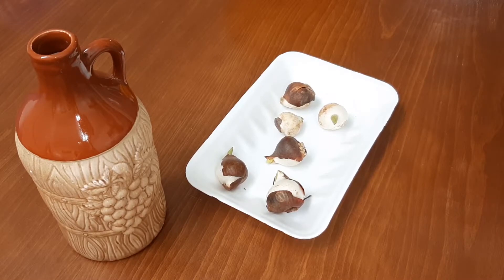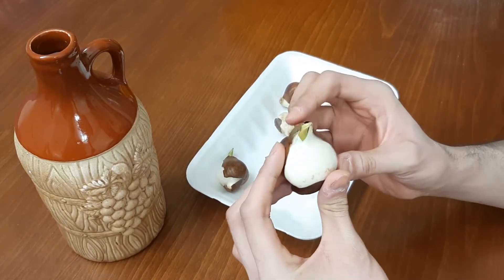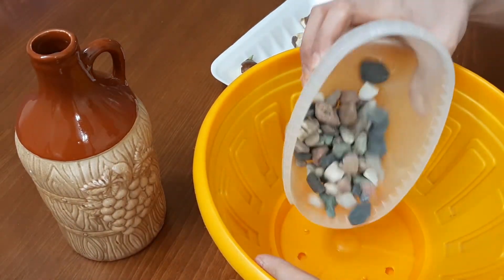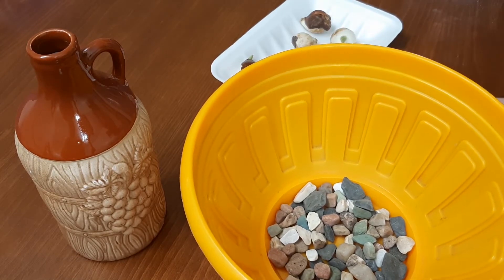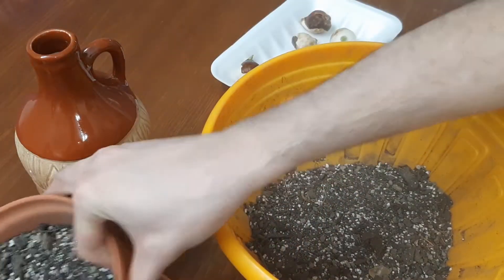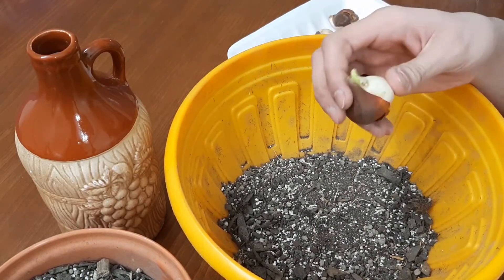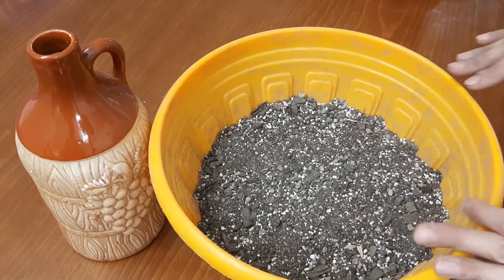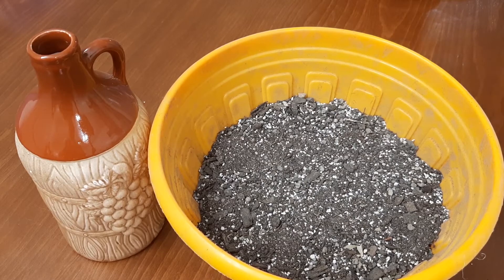how to plant tulip 如何种郁金香 टुलिप के बल्ब लगाने का आसान तरीका Cómo PLANTAR BULBOS de TULIPANES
hello, today we are going to plant tulip bulbs together + tulip
growth stages. :)

tulip
tulip flower
tulips
tulip plant
grow tulip from bulb
growing tulip bulb
growing tulip bulbs
planting tulip bulb
Liliaceae
Tulips (Tulipa) are a genus of spring-blooming perennial herbaceous bulbiferous geophytes
how to plant tulip
how to plant tulip bulbs
plant tulip bulbs
tulip bulbs
tulip flower
Tulipa
Liliaceae

郁金香
用灯泡种出郁金香
郁金香球茎
郁金香花
如何种郁金香
如何在秋天种郁金香
如何种郁金香

ट्यूलिप कैसे लगाएं
ट्यूलिप
ट्यूलिप बल्ब
टुलिप के बल्ब लगाने का आसान तरीका
ट्यूलिप कैसे लगाएं: इसे स्टेप बाय स्टेप कब और कैसे करें

луковицы тюльпанов
тюльпан
вырастить тюльпан из луковицы
Как правильно сажать луковицы тюльпанов осенью
Правильная посадка тюльпанов
Когда и как сажать ТЮЛЬПАНЫ осенью
КАК ПОСАДИТЬ ЛУКОВИЦЫ ТЮЛЬПАНОВ ЛУЧШИЙ

Cómo PLANTAR BULBOS de TULIPANES
plantar bulbos de tulipanes
bulbos de tulipán
tulipán
tulipa
liliáceas

Tulpen Blumenzwiebeln einpflanzen
wie man tulpenzwiebeln pflanzt
Tulpenzwiebeln pflanzen
Tulpenzwiebeln
Tulpe
Tulpe blume
Tulpe aus Zwiebel züchten
Liliaceae